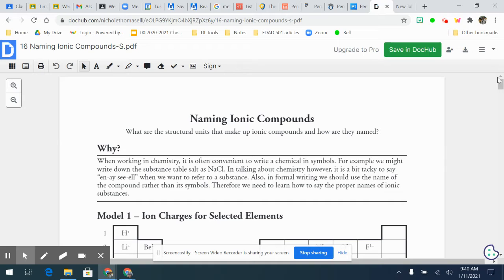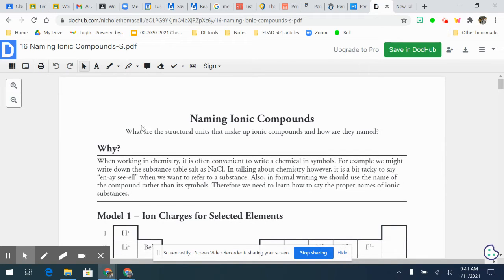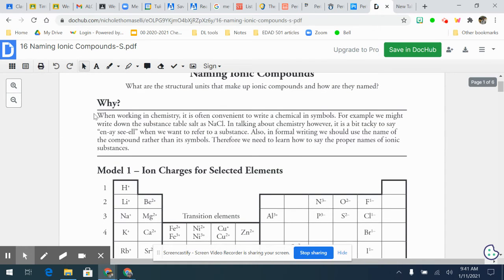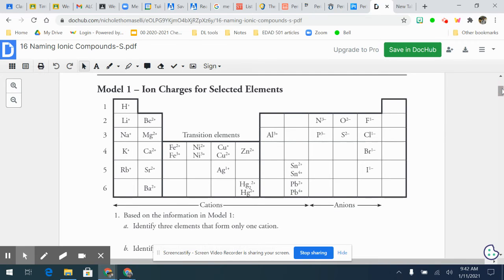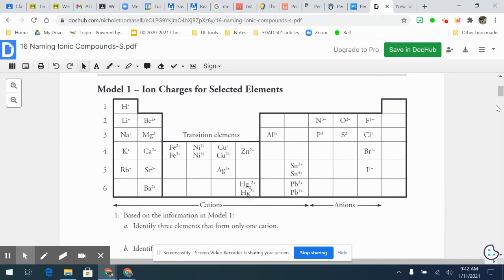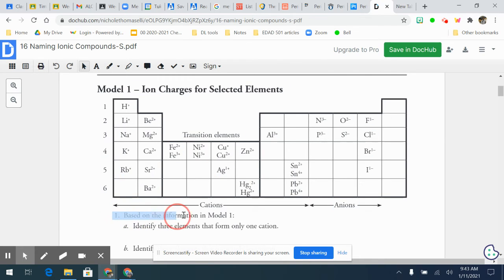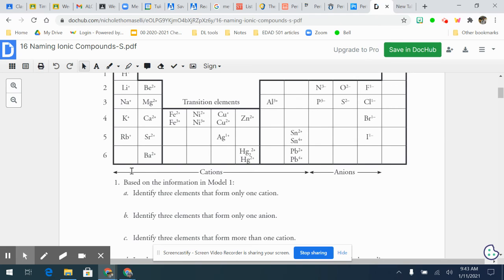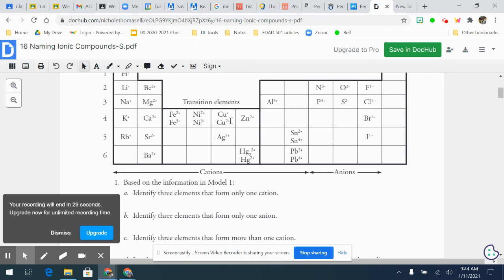4.6 Naming Ionic Compounds Part 1